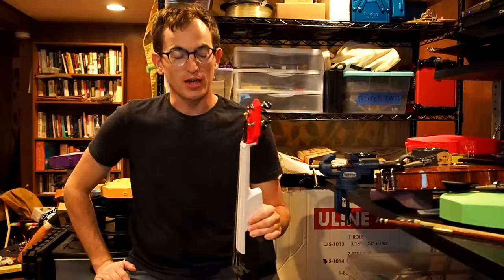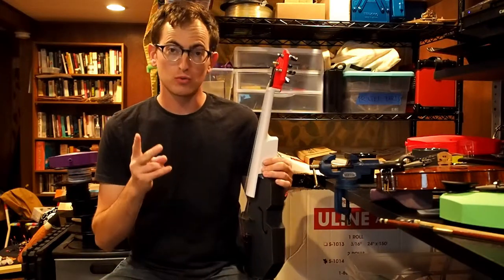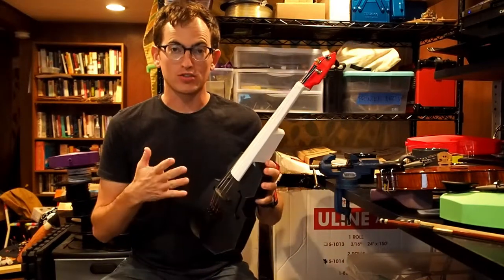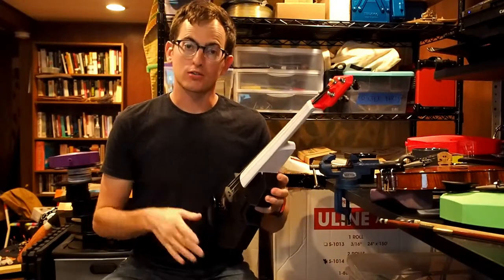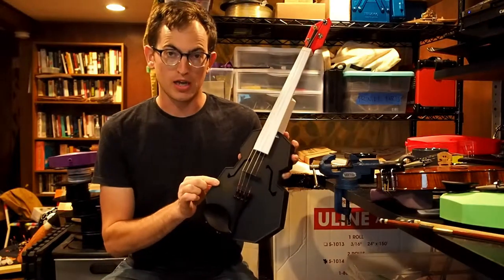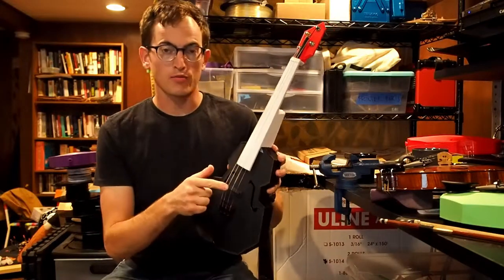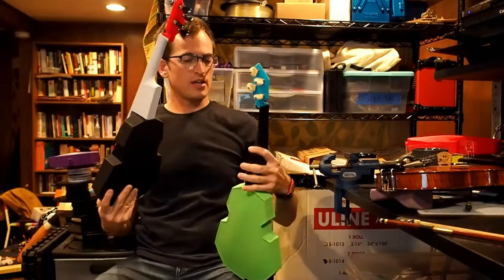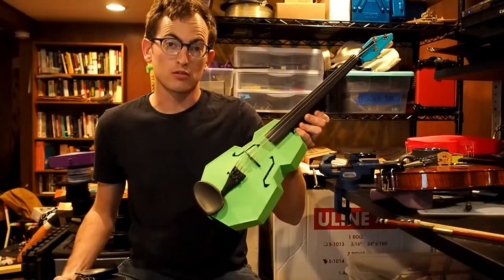Carbon Fiber PLA on the 3D Printed Modular Fiddle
I printed a carbon fiber PLA body for the Modular Fiddle. Here's a head-to-head comparison.

The Modular Fiddle is a 3D printed, modular, acoustic violin. It takes about an hour to assemble after printing, and any part can be changed out in about 10 minutes.